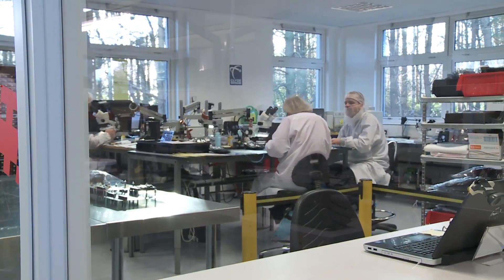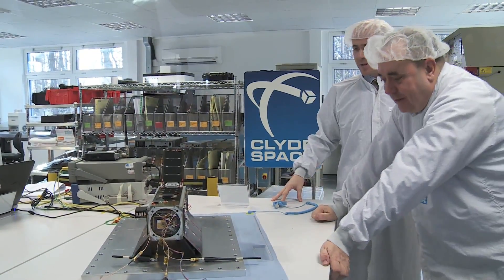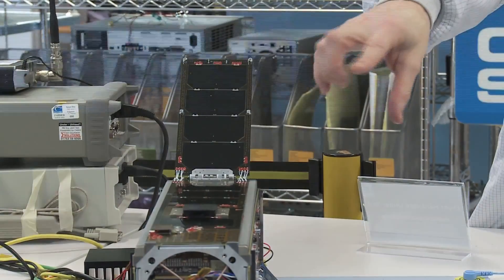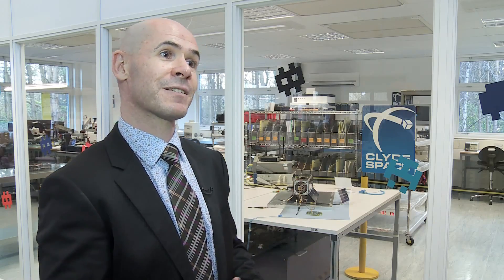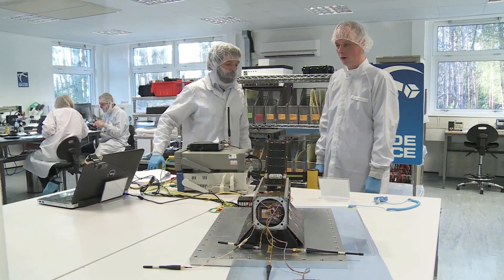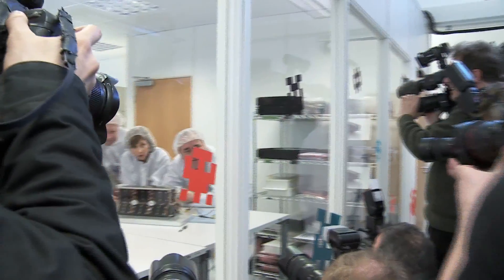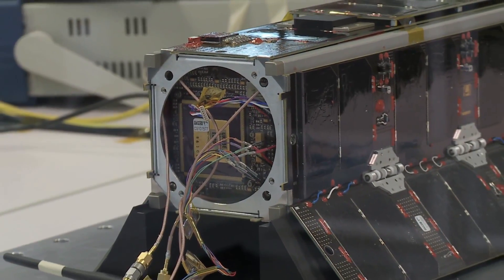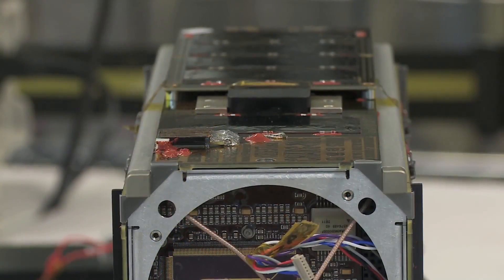Scotland Goes Full Throttle Into Space With Nano-Satellite | Video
Scottish company Clyde Space has developed nano-satallite Ukube-1 that will carry a variety of payloads developed in Scotland. The country's First Minister, Clyde Space CEO and Scottish Enterprise CEO talk about the mission.